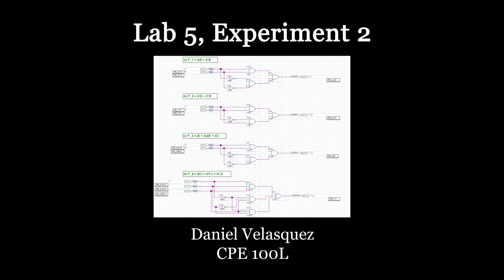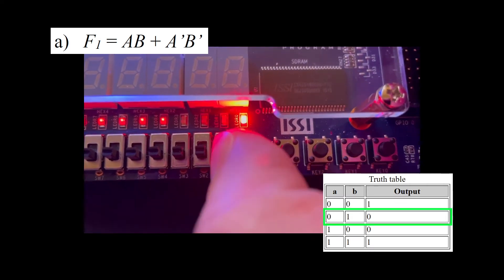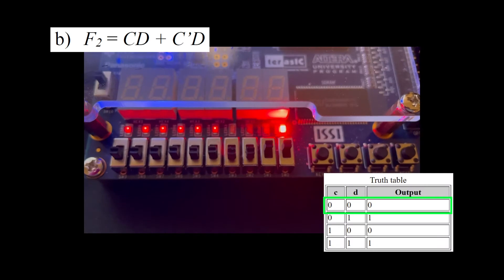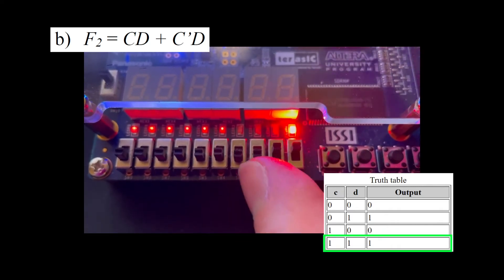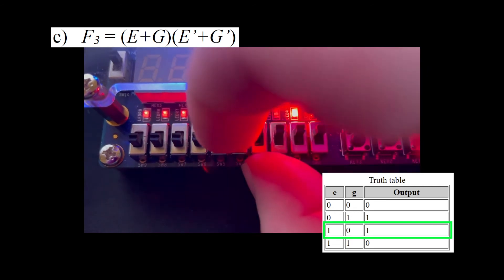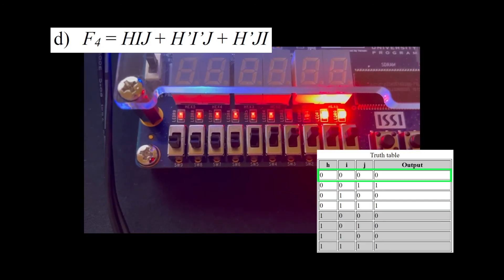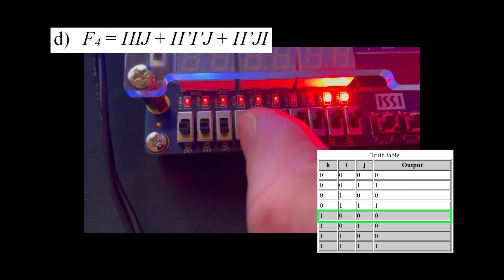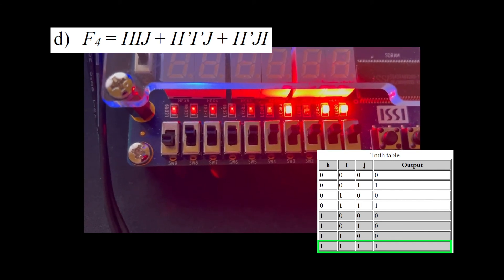CPE 100L - Lab 5, Experiment 2 (Multiple functions)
Implementing 4 functions on DE0 Board using different switches and LEDs.

"Experiment 2: Implementing functions"
Create new project, and implement functions a) - d).

a) F1 = AB + A’B’
b) F2 = CD + C’D
c) F3 = (E+G)(E’+G’)
d) F4 = HIJ + H’I’J + H’JI

For inputs A-J use separate switches. For outputs F1-F4 use separate LEDs. This means, that these four functions need to work concurrently on the DE0 board within one project, and they work independently of each other. Demonstrate all 4 functions to the TA (record video)